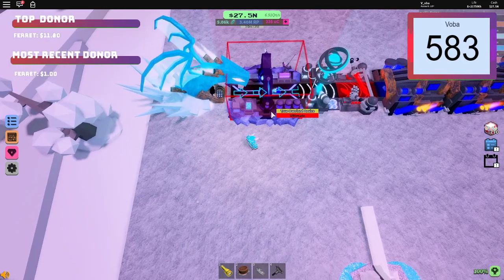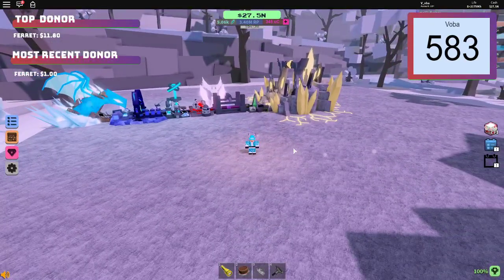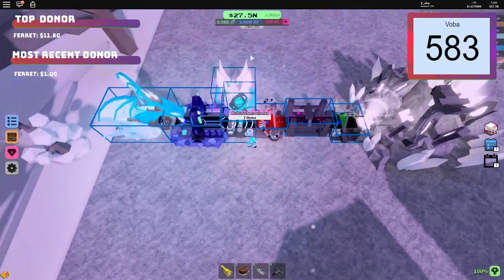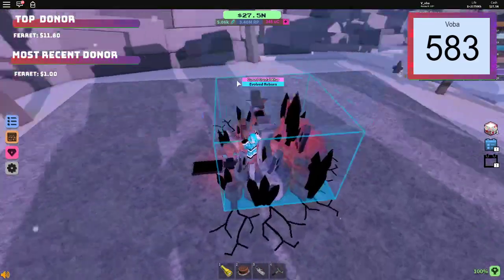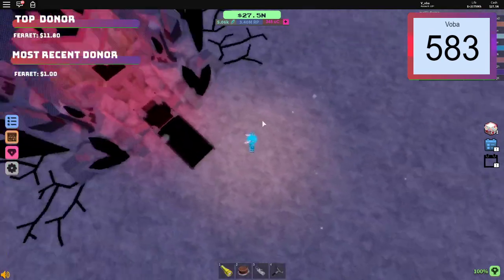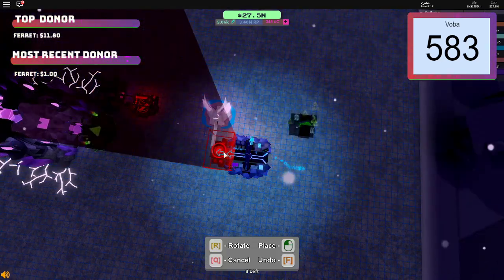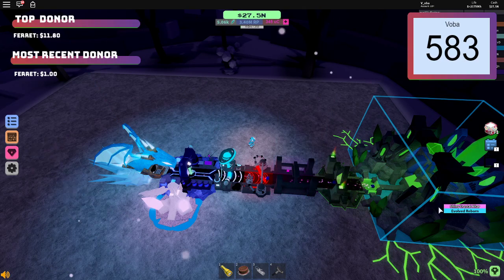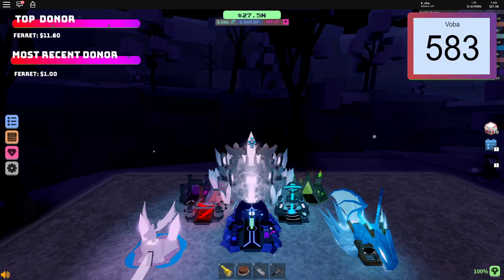MINERS HAVEN | Crystal Altar Review + Tutorial